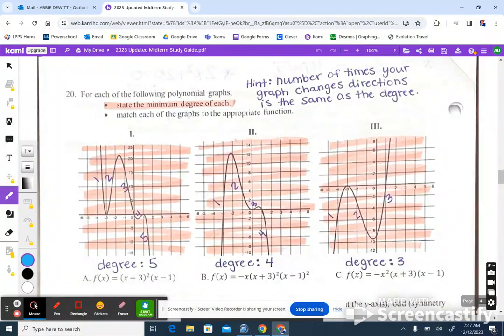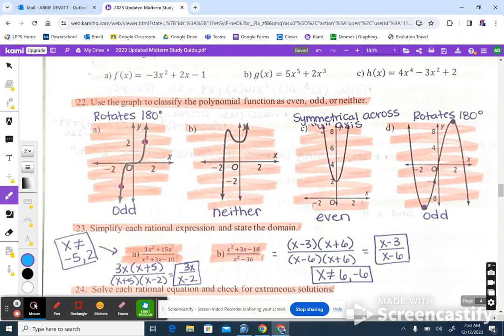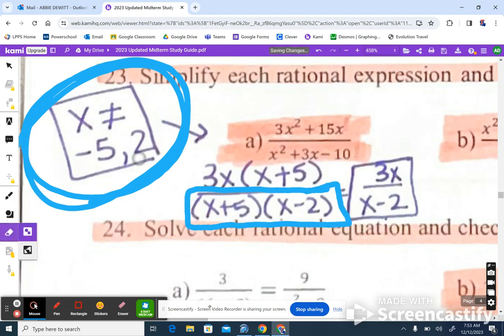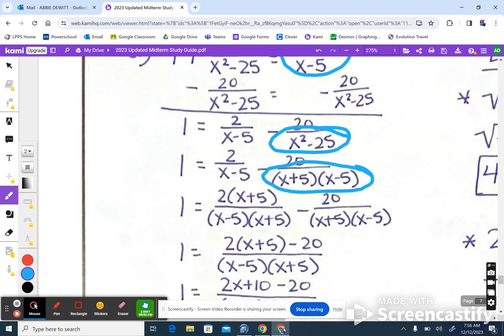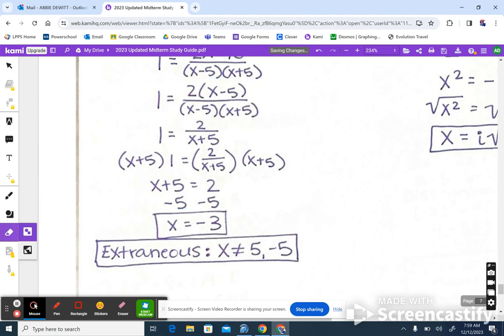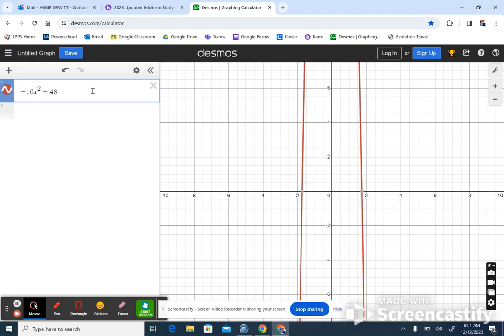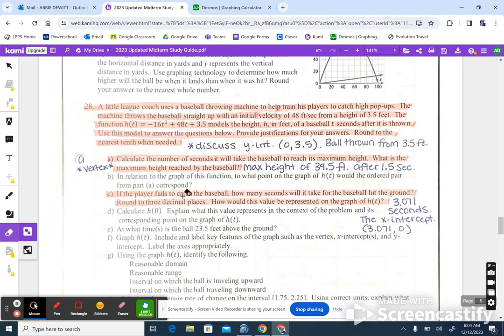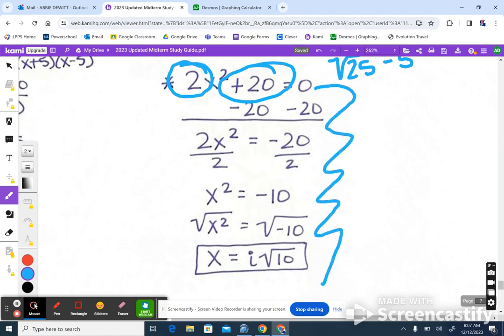2023 Midterm Study Guide Part 2 of 2